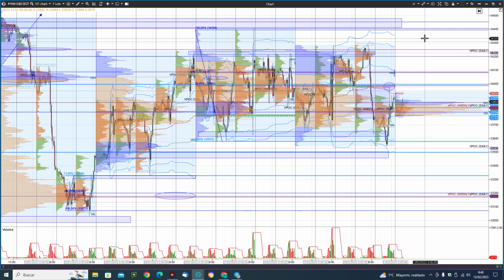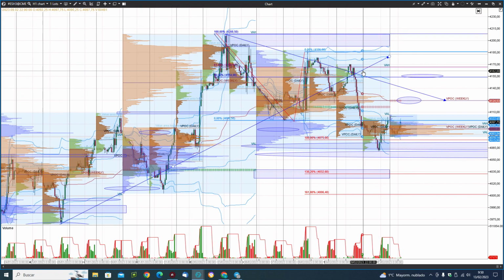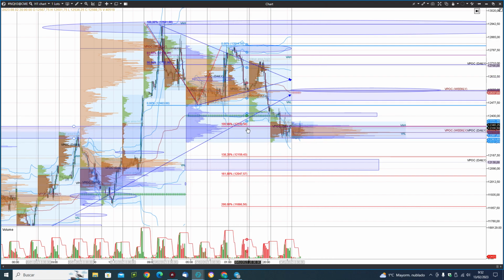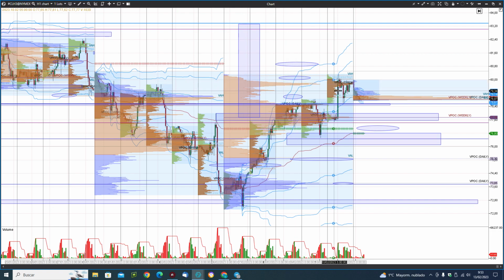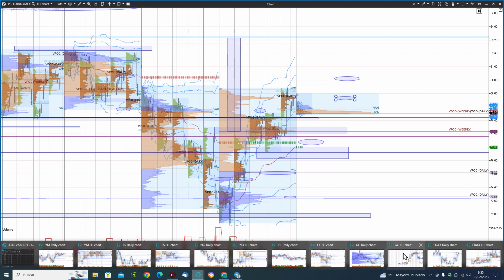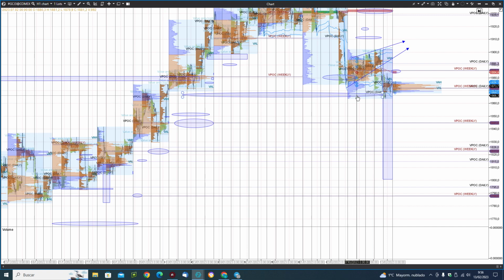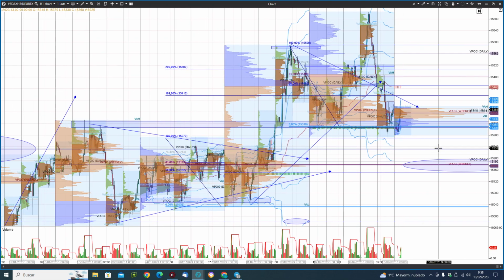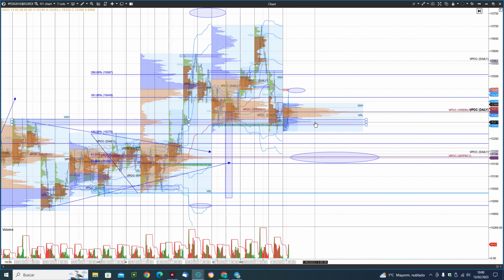ANALISISTRADING 13-FEB-2023 (ENGLISH) DAILY ANALYSIS VOLUME PROFILE DOW , SP500 , NQ, WTI, ORO, DAX